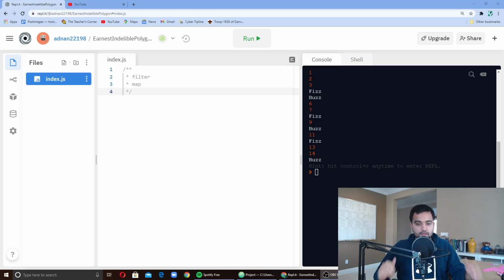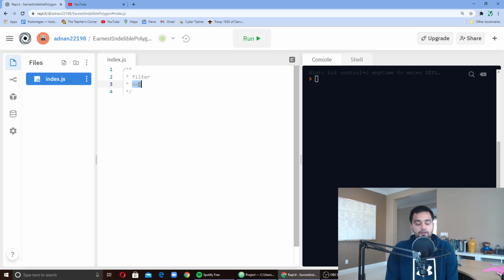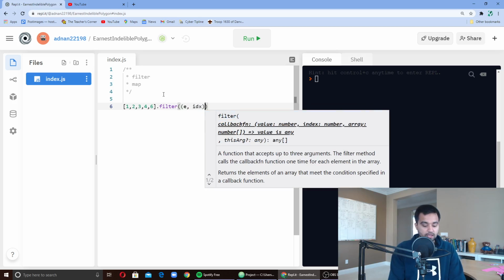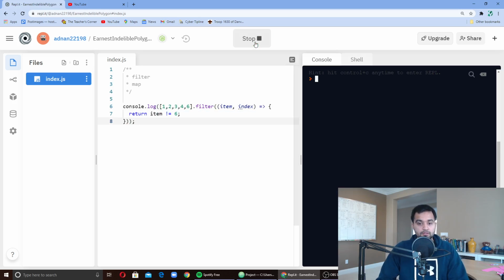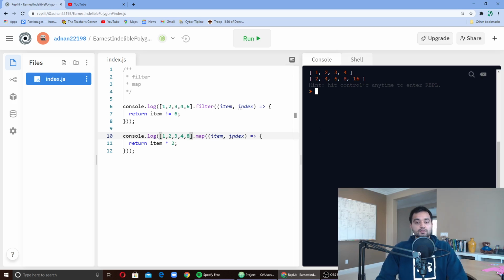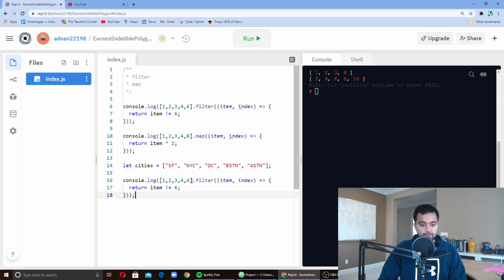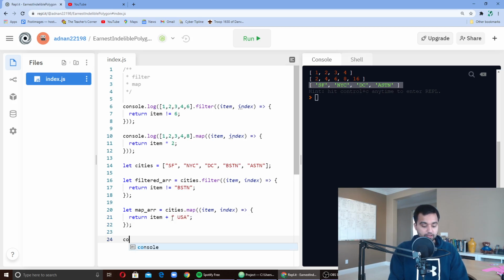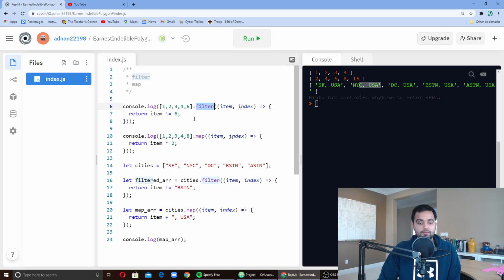Build a Todo App in React: Higher Order Functions in JavaScript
Learn about these extraordinary functions in JavaScript. These are a must to know and impresses your fellow developers when you use functions like these. What's great is that its not hard to use and actually very intuitive!